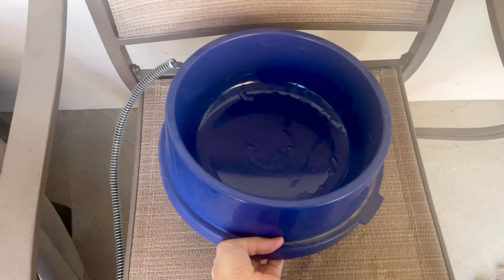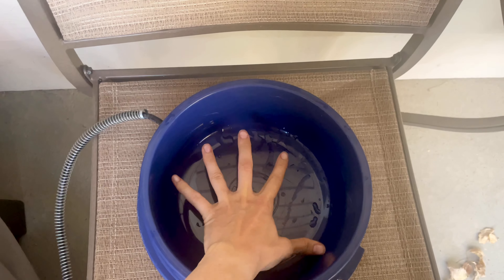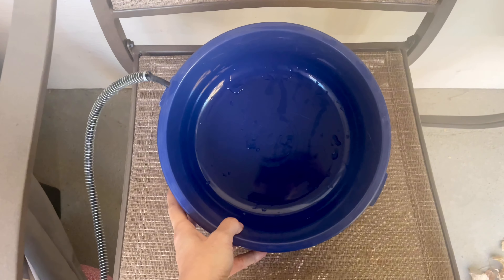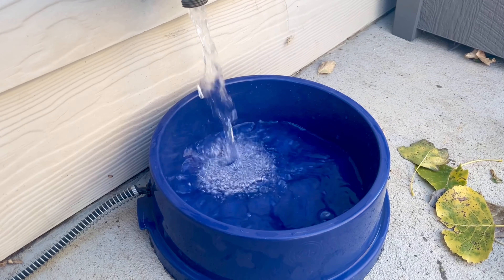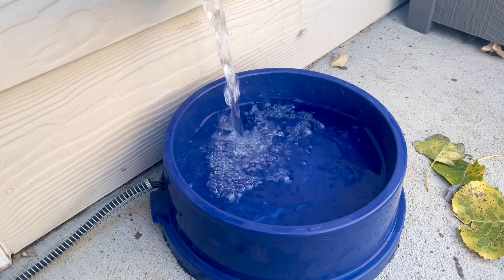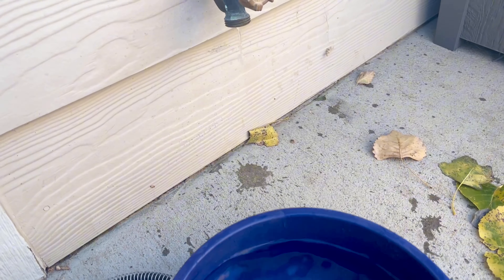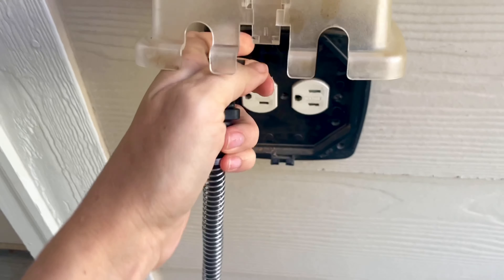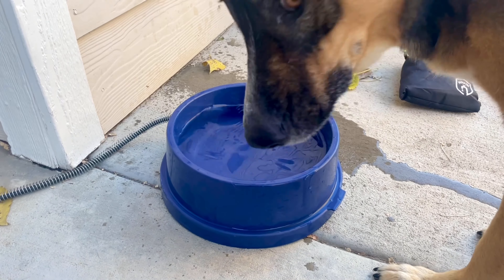The K&H Heated Water Bowl is a Winter Must-Have for Outdoor Pets!